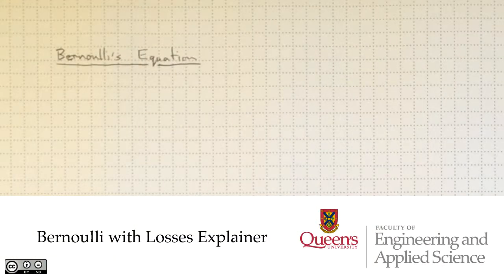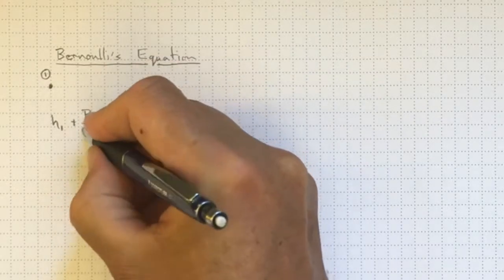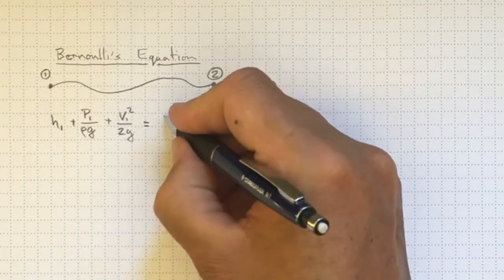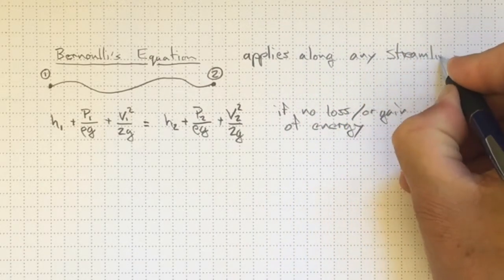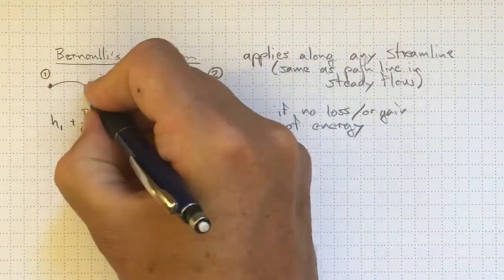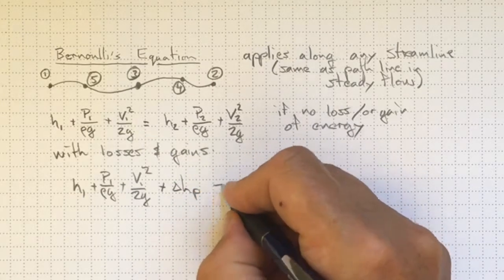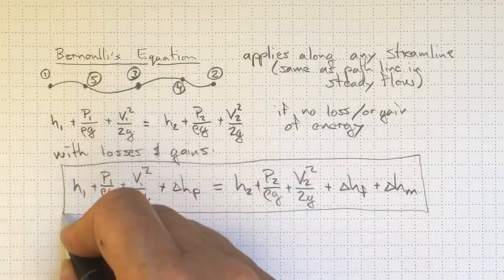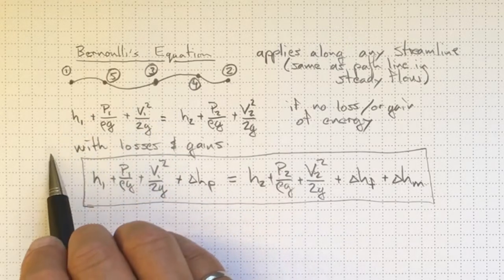Bernoulli with Losses Explainer